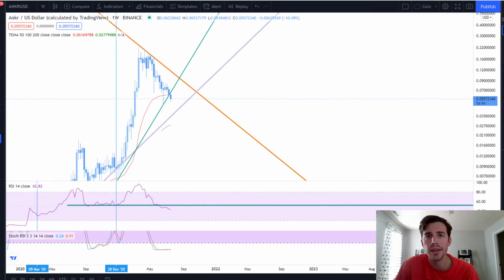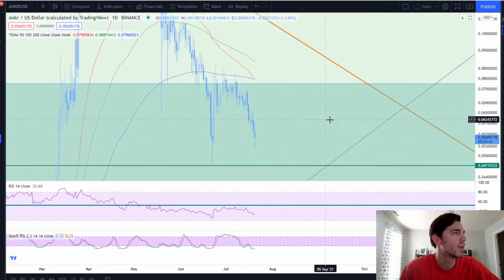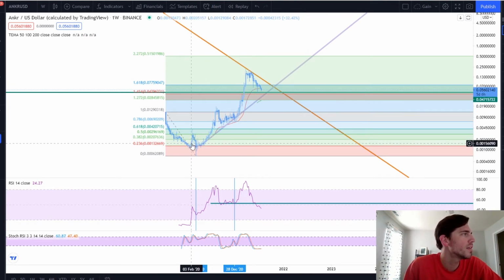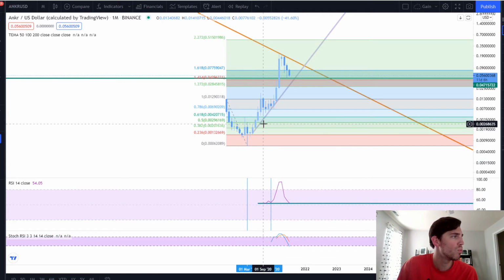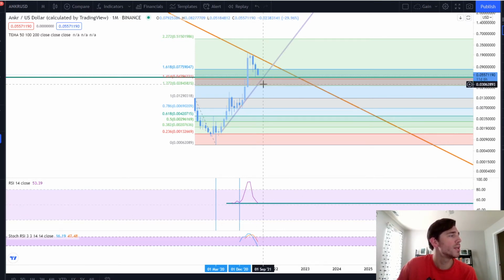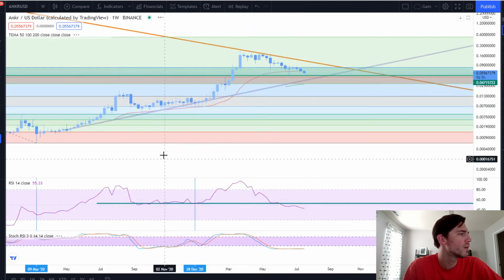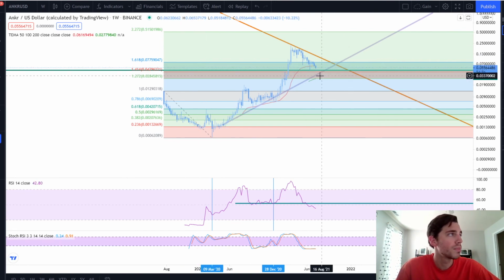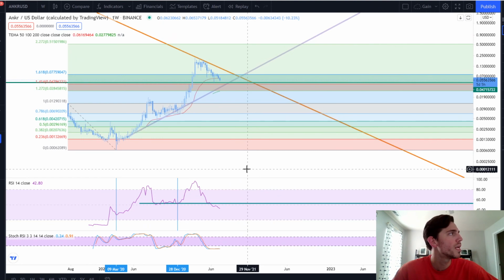ANKR STILL LOOKS POSITIVE - ANKR PRICE ANALYSIS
Although ANKR's price is down about 75% from its previous ATH the overall price on a macro level analysis still looks strong. In this video we look at where a potential bottom and reversal could be for the ANKR token.